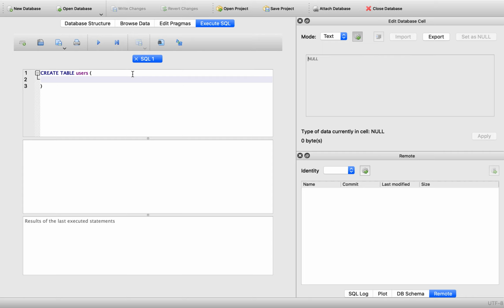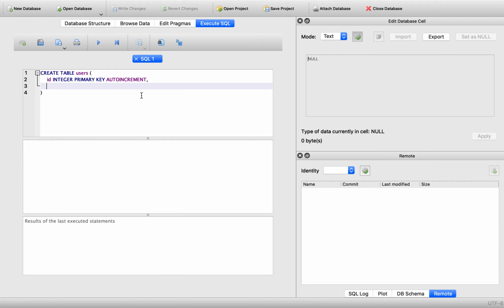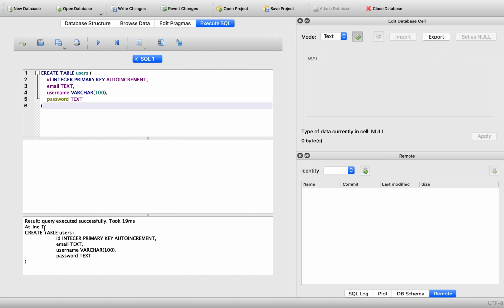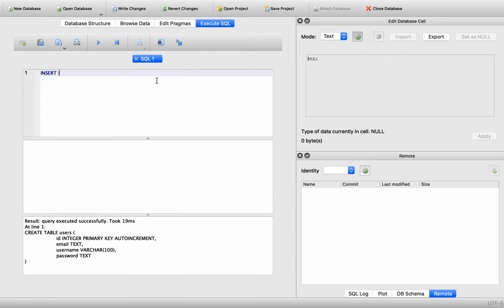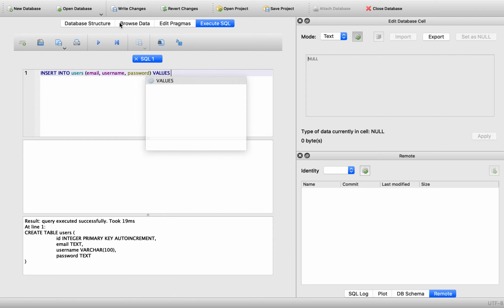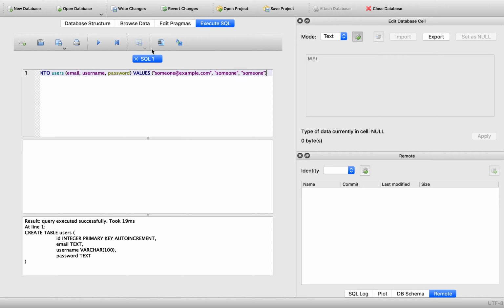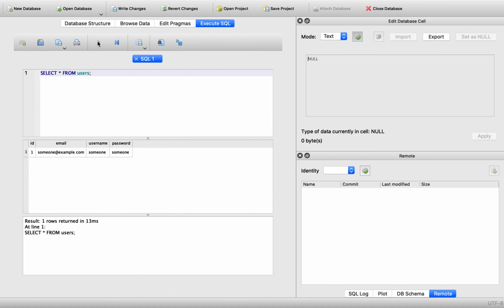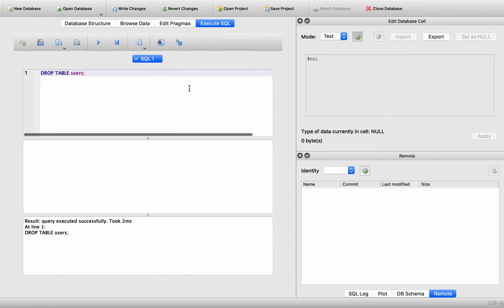Flask Tutorial #6/SQL Tutorial #1: CREATE TABLE, INSERT, DROP, DELETE, SELECT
Hello World! In this video, we are going to talk about the 5 most common commands you are going to face when we are dealing with SQL.